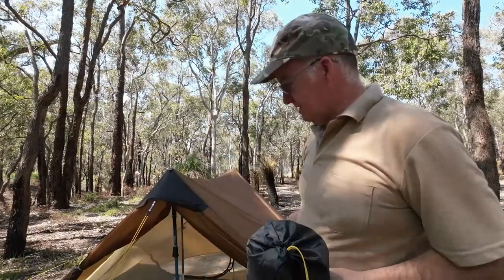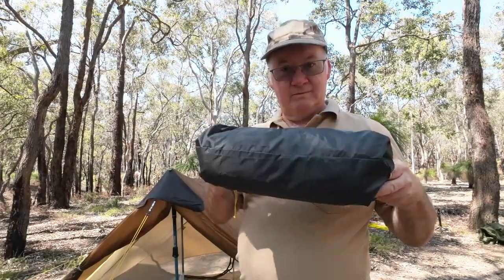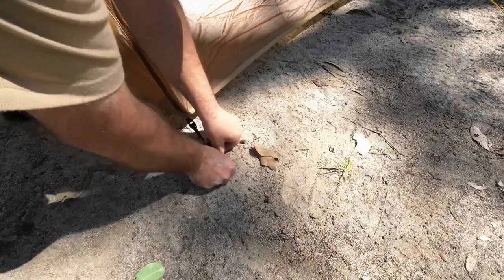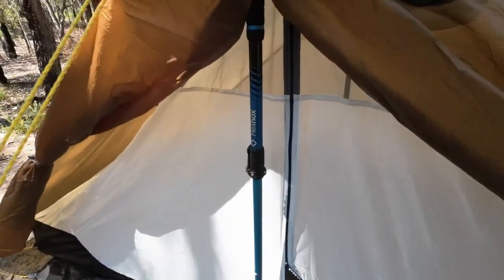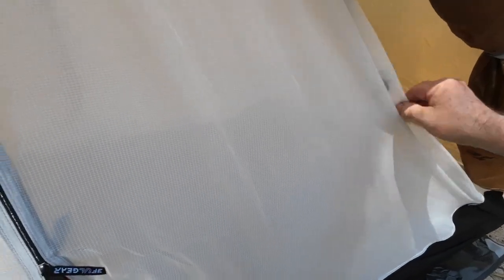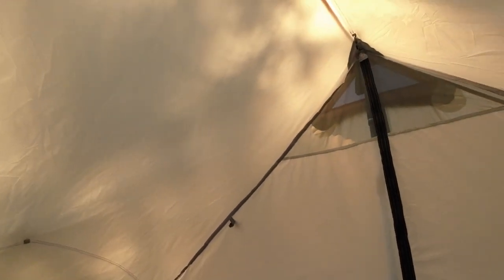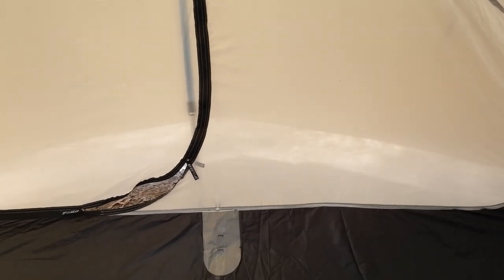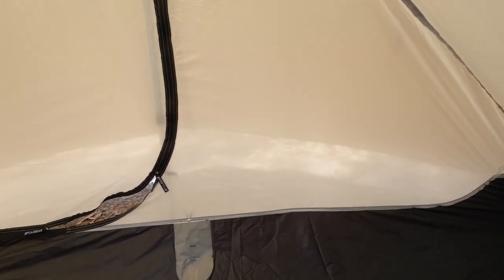2 man tents for backpacking, Lanshan 2 Replace 3 season inner with 4 season inner